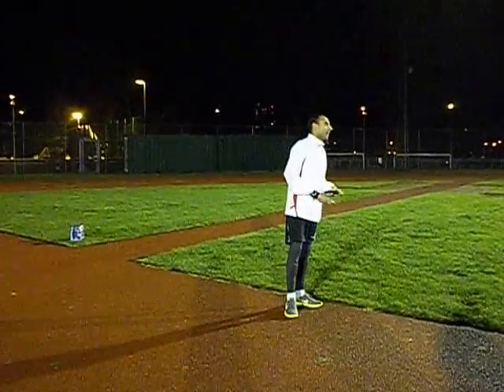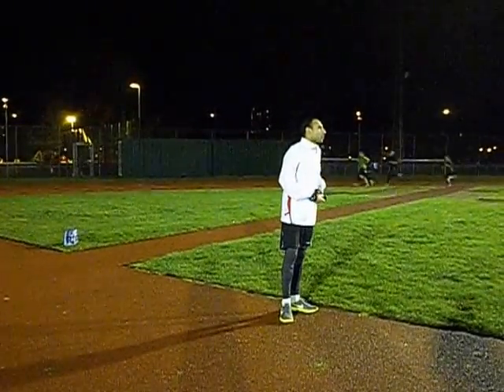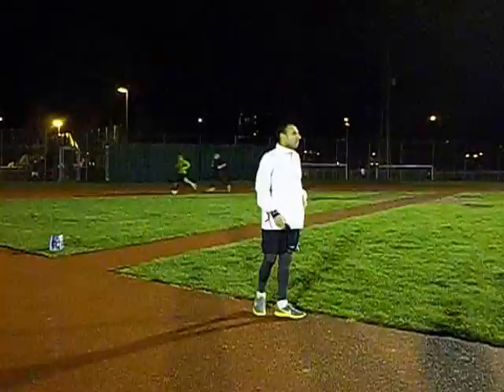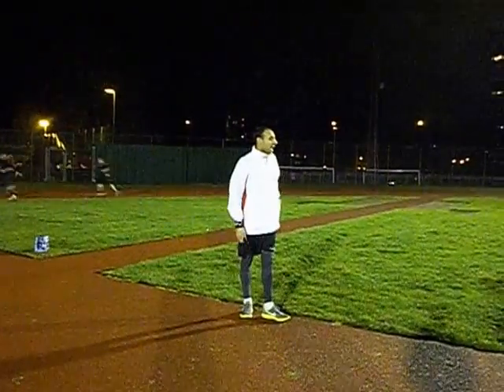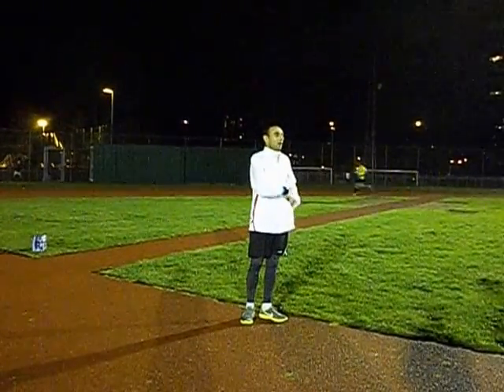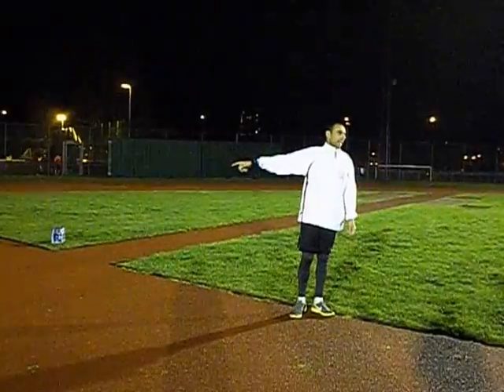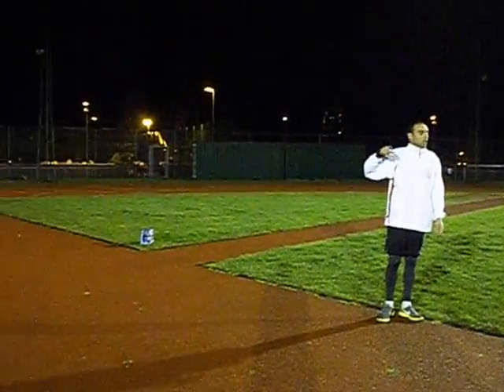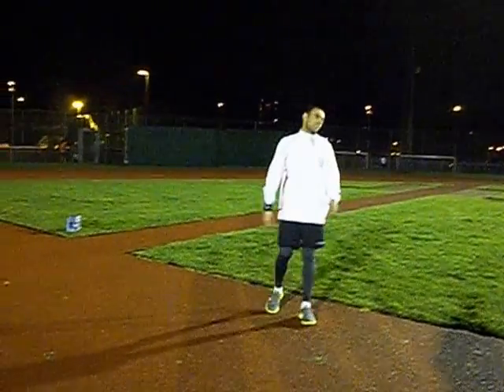TrackDemCrew Drills - High Knees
Paul takes us through the first track drill